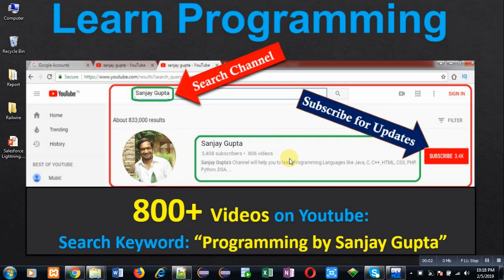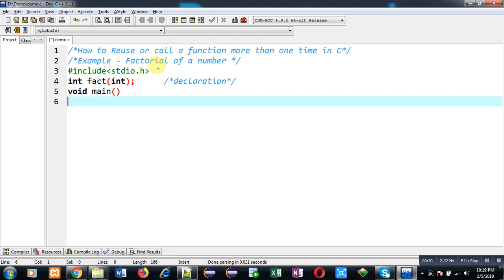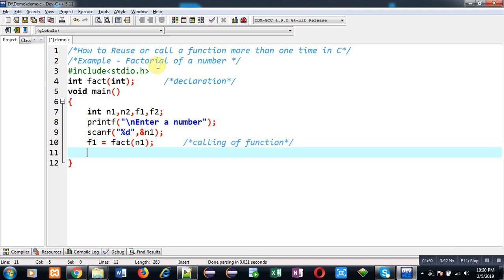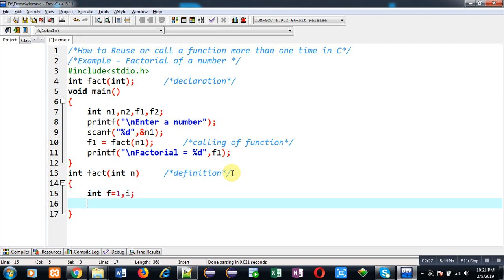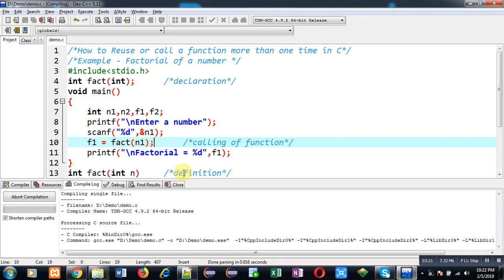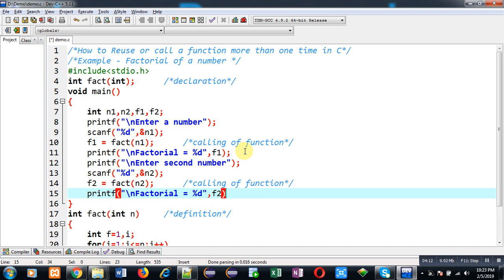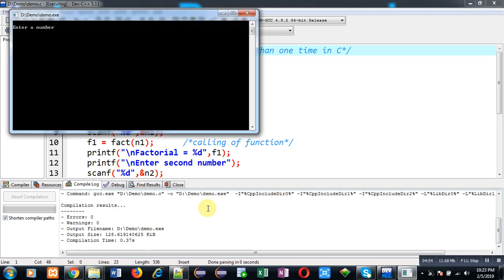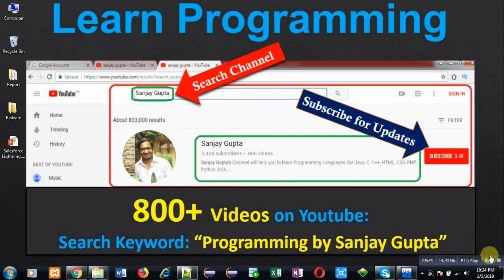11 Function in C | How to reuse or call a function more than one time in c programming